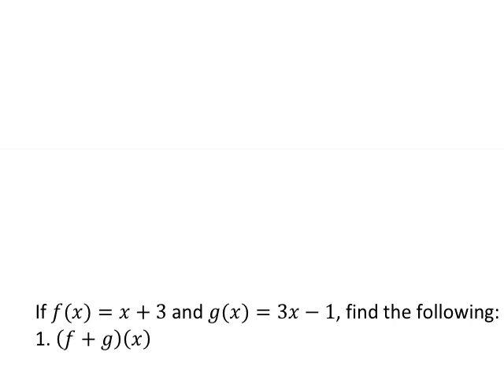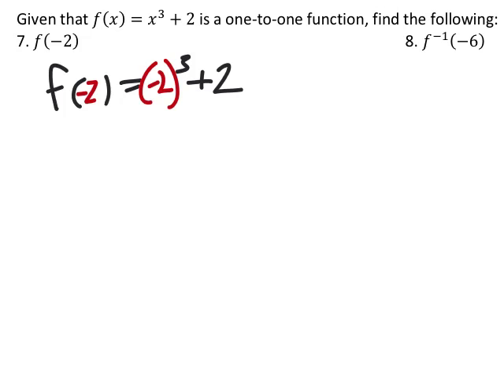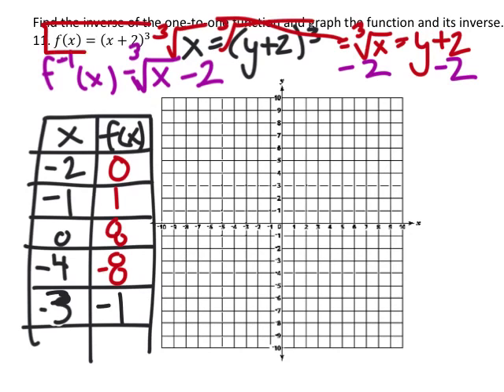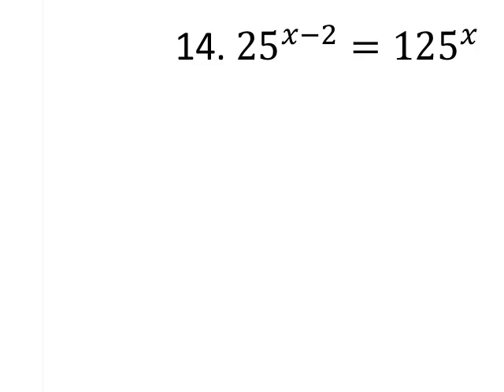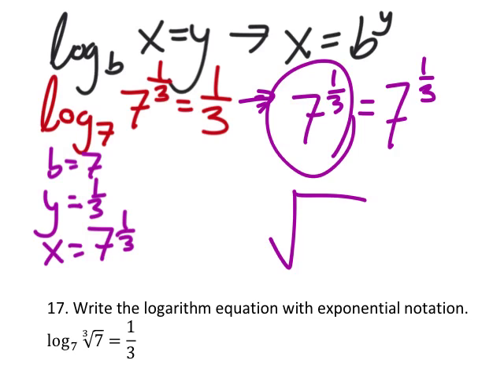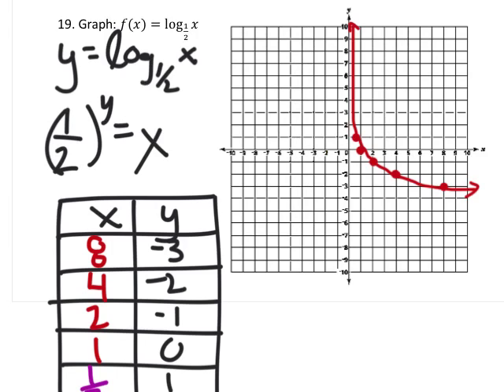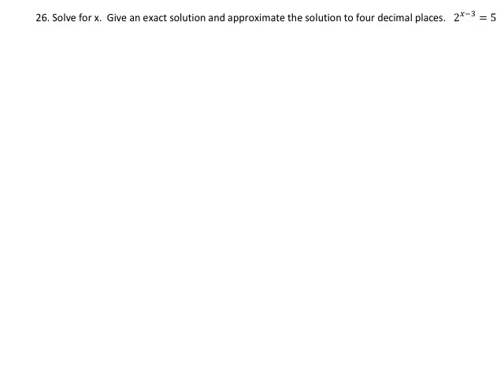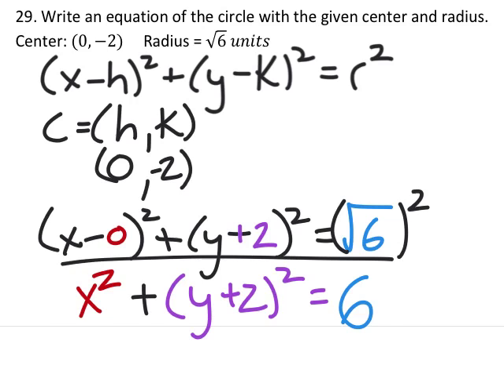MAT1010 Chapters 9&10 Practice Test Review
This video is the review of the MAT1010 chapters 9 and 10 practice test which covers: the algebra of functions; inverse functions; exponential functions; logarithmic functions; properties of logarithms; common logarithms, natural logarithms, and change of base; and exponential and logarithmic equations and problem solving.